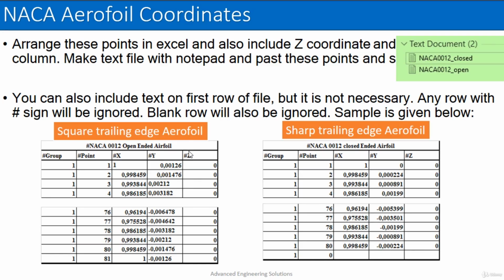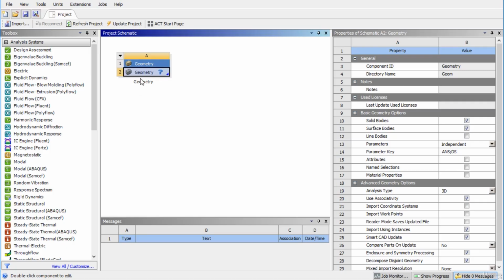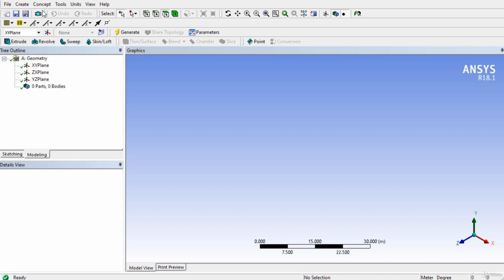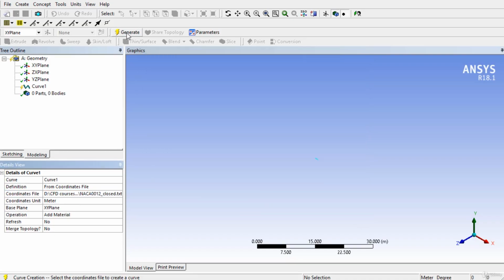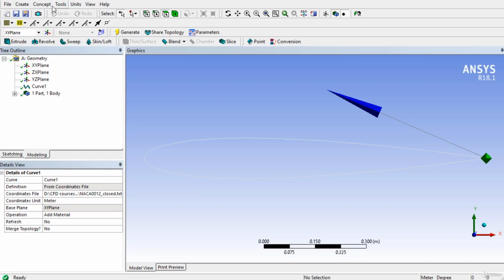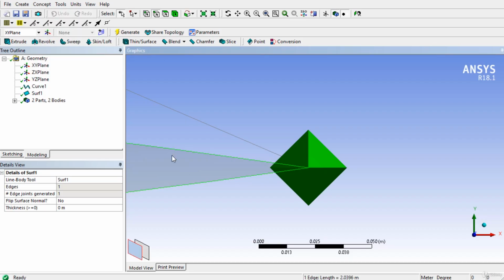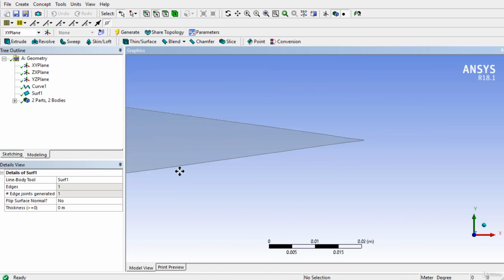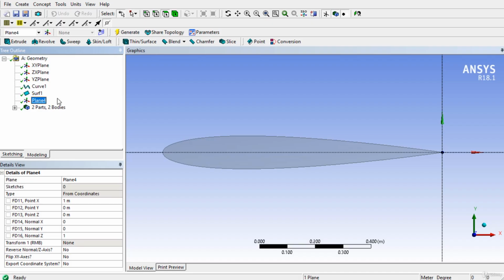(Ansys) Course 11: 18 Airfoil curve and surface generation